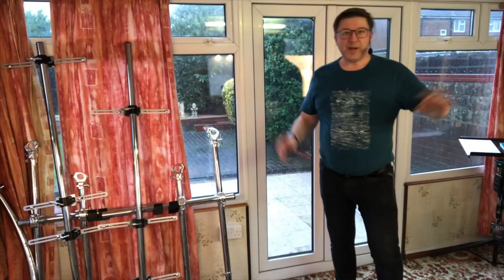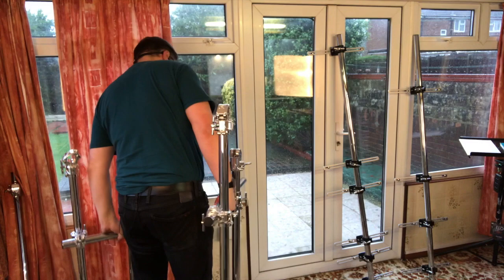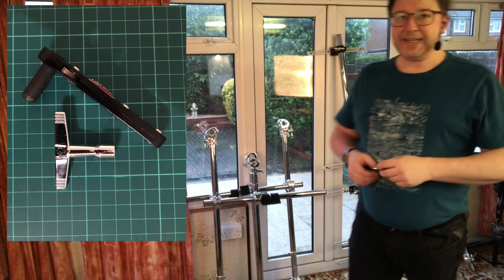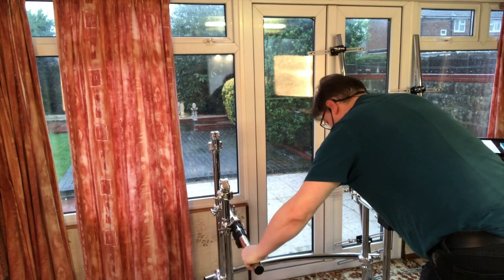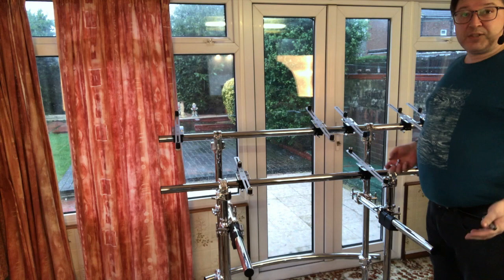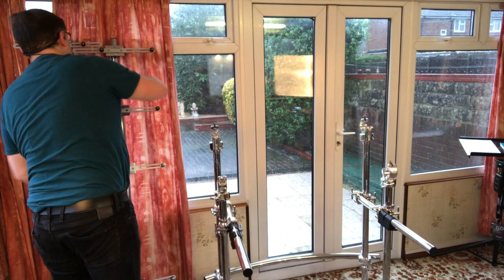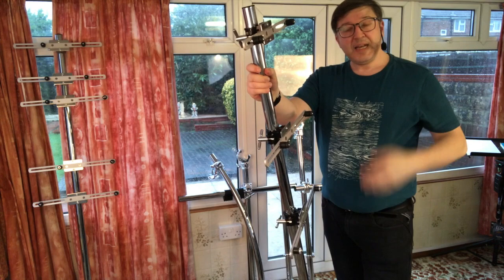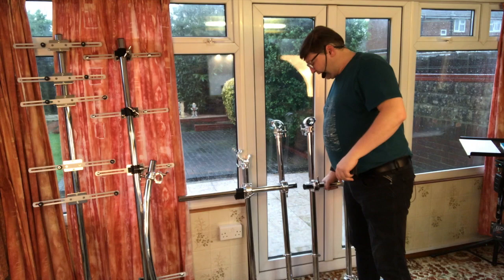Gibraltar Keyboard Stand - How to setup and break down the stand quickly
The studio has been broken down and put into storage.  But I have my Gibraltar Hardware @GibraltarHardware stands here at the moment.  A few people have commented on these stands which are normally burried under a keyboard.

So I took this opportunity to demonstrate how quickly the Gibraltar racking that I use for my keyboard stands can be built and broken down.

These are incredibaly strong taking my weight (and at the time of the video I was about 120kg).  I always used Z-bar or box stands as I have never trusted an X-stand with the larger boards (KRONOS, T1, Jupiter or A-80).

They look stunning on stage with the stage lights reflecting off them.

The downside is that they are expensive, but the possitives outweight the negatives in my view.  Parts list below.

To build your own racking use this parts list:
As promised here the parts list to build the racking I use:
(2) SC-GEMC ELECTRONIC MOUNTING ARMS - PR.

I use Thormann who are pan European and carry all parts required in stock. They now have a UK supply chain and are the main Gibraltar suppliers for Europe (including the UK).  Wayne Harris discovered when ordering parts for his Gibraltar Keyboard Stand build that all suppliers source from Thomann.

Chapters:
00:00 Introduction
01:35 There are 5 pieces for transit
03:44 The Gibraltar joints
05:20 Some tools you require
06:00 Setting the stand up
10:22 5 minutes and the stand is setup
12:06 Breaking the stand down for transit
12:52 2 minutes and the stand is ready for transit
14:20 Specific features of the Gibraltar system

Gibraltar Keyboard Stand - How to setup and break down the stand quickly - 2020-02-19